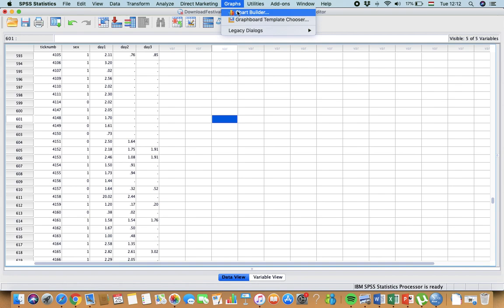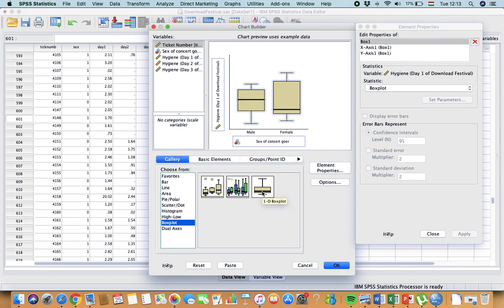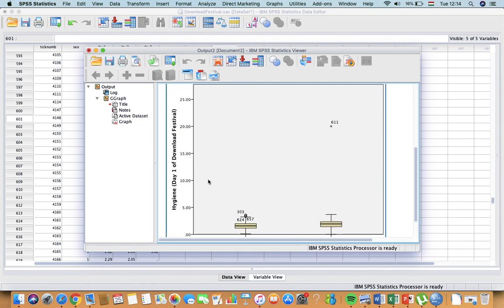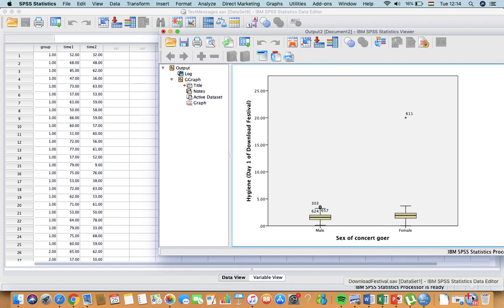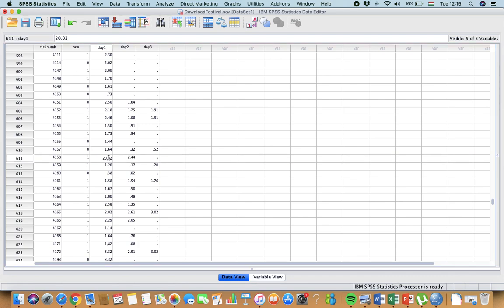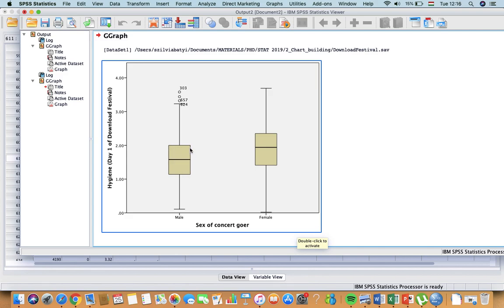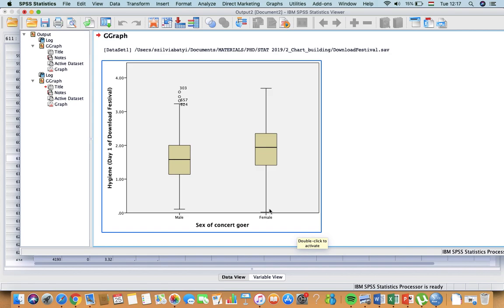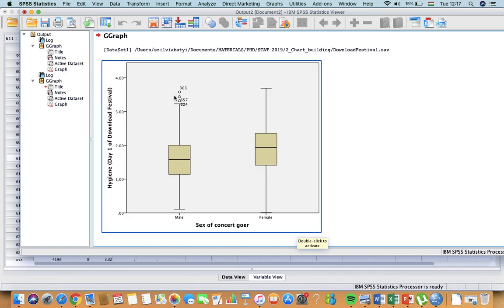Chart building SPSS 3 Boxplot (find datasets under the video)